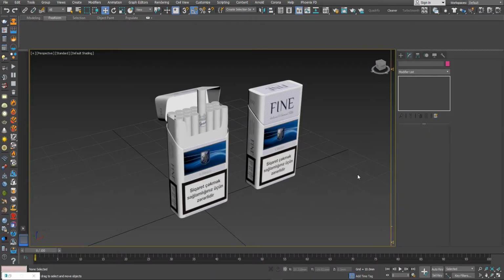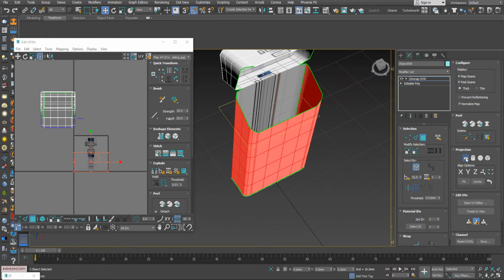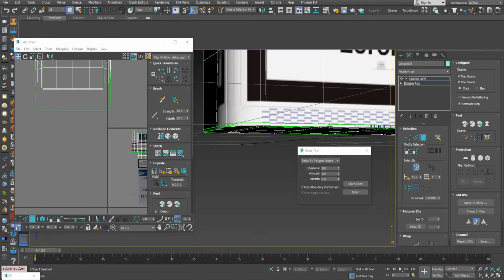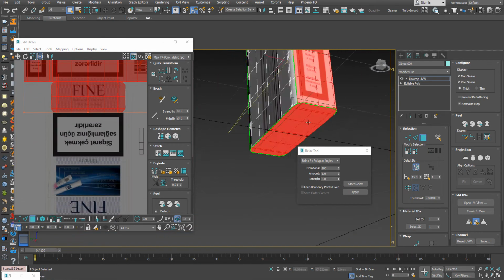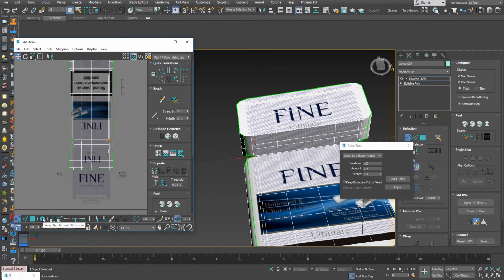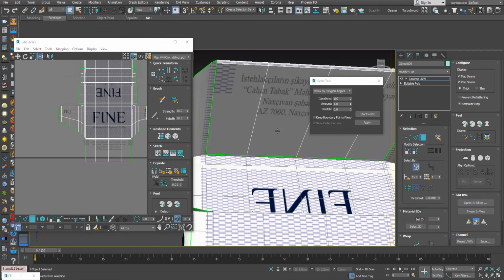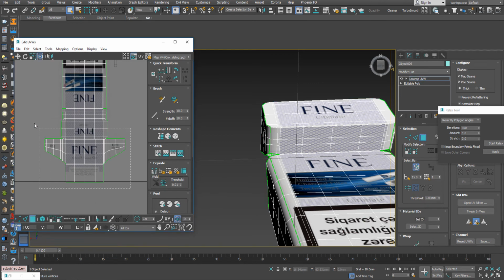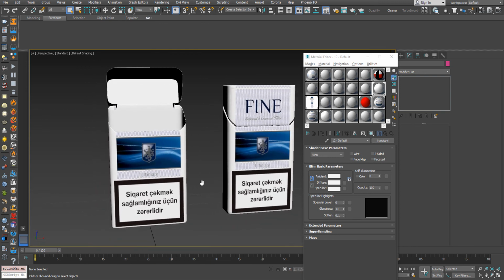3ds max tutorial - Unwrapping objects in 3ds max according to the ready texture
In this tutorial i will show you how to unwrap objects in 3d studio max default unwrap uvw modifier. We will use the texture provided by the client and create unwrap based on this texture.